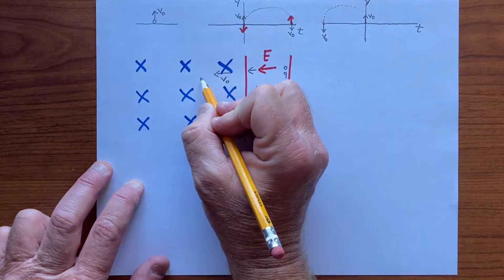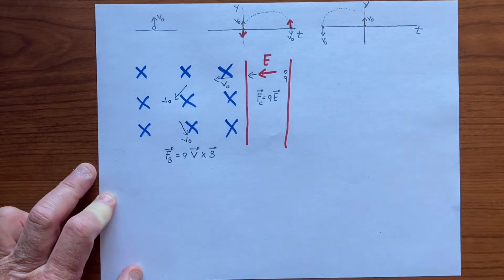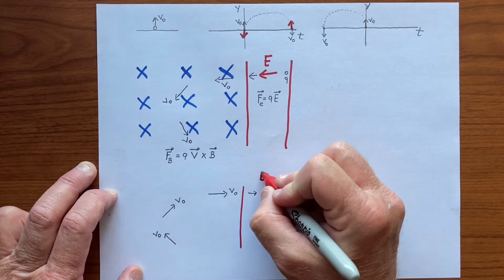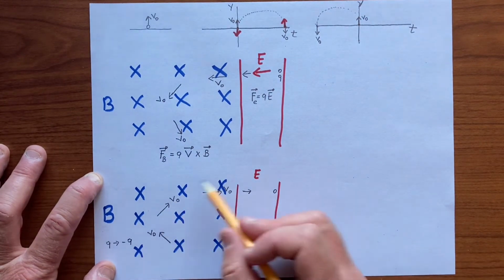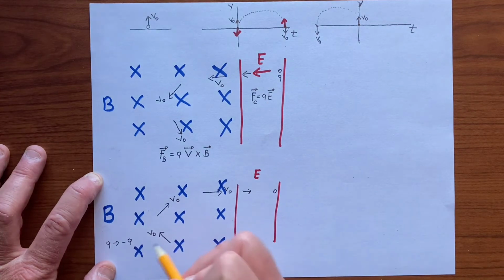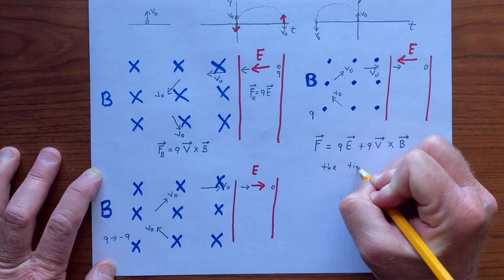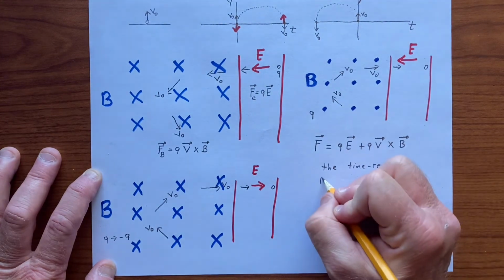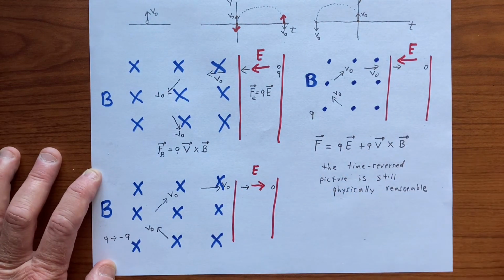Electromagnetic force and time reversal